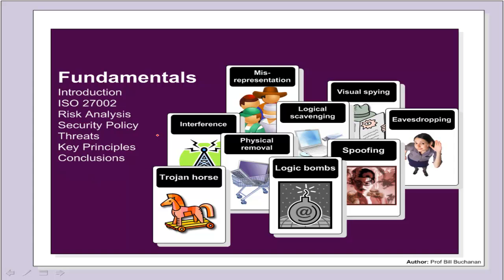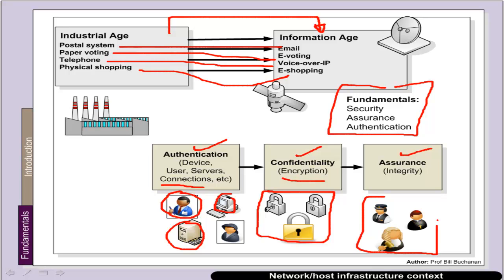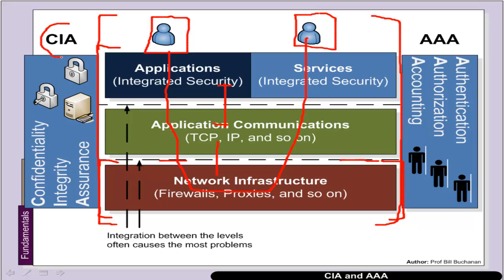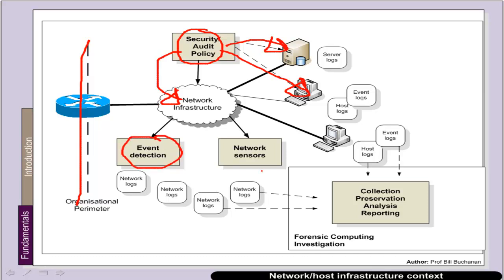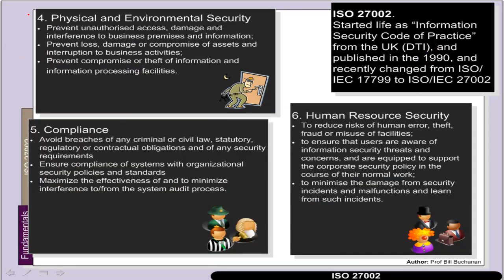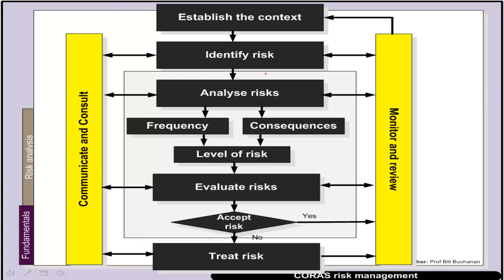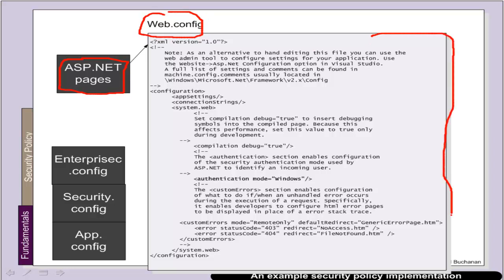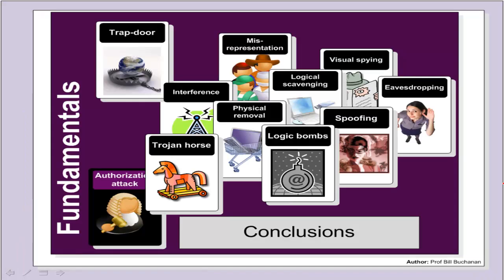Intro to Sec. and Net. Forensics: 1 Intro. to Security (HD)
This is the first chapter from the Introduction to Security and Network Forensics book by Prof Bill Buchanan.

Book: Introduction to Security and Network Forensics, ISBN: 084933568X.